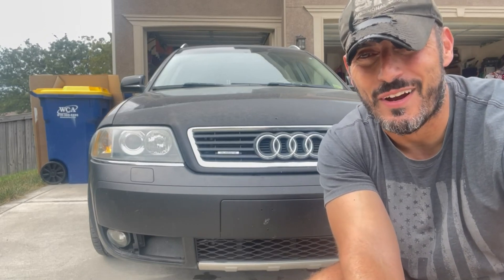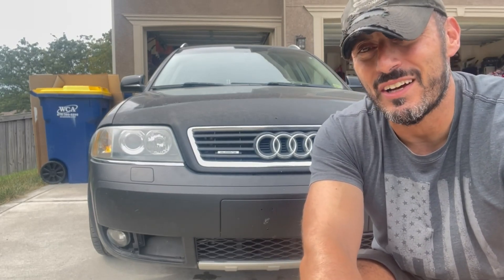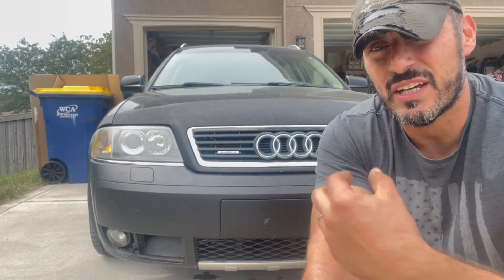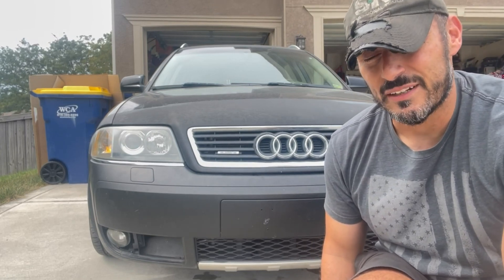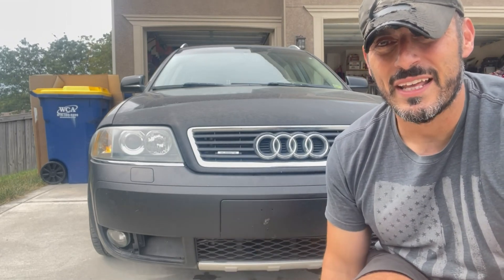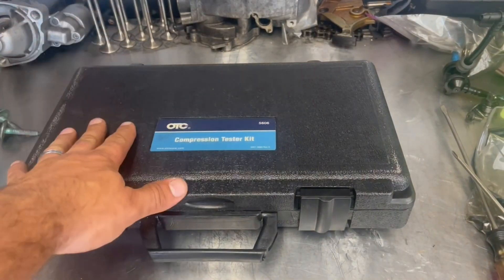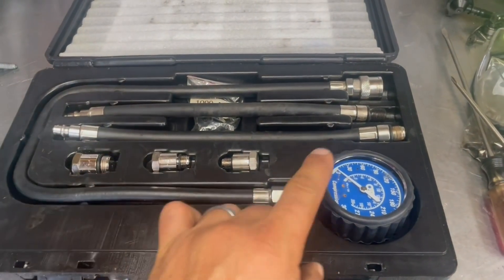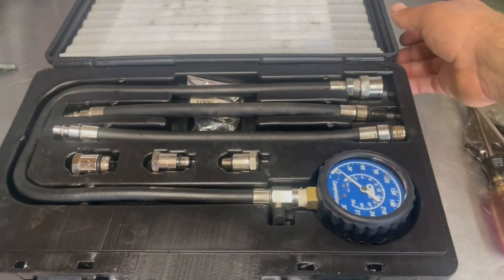How To Properly Compression Test An Engine to Determine Its Internal Health. Testing This Audi 2.7.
Folks,

The Audi 2.7 in this 2004 Allroad HAS to come out because the turbos are leaking. The passenger side turbo is basically gushing oil and the driver's side has its own oil issues as well. However, were going to do a compression test to see just how far this engine out job is going to go - are we going to end up doing a full rebuild or will we be able to pull the engine and address the turbo leaks and drop it back in?

Come along as we compression test this Audio 2.7 to find out how healthy this engine is.

OTC 5606 Compression Tester Kit;